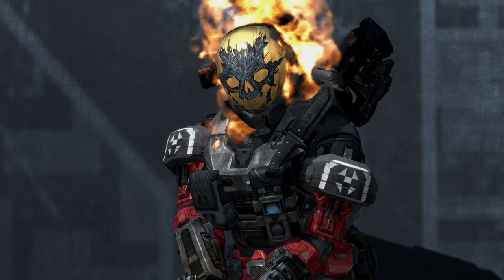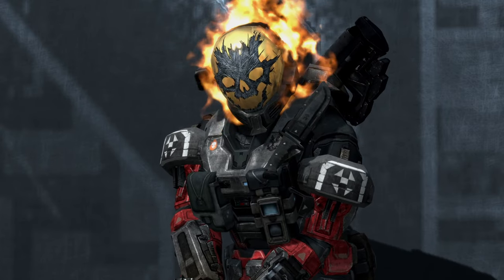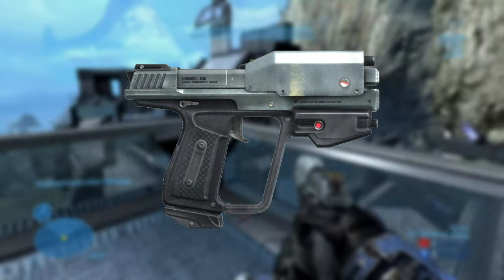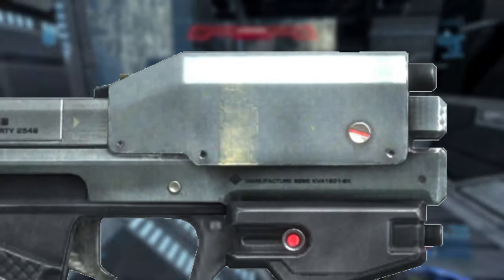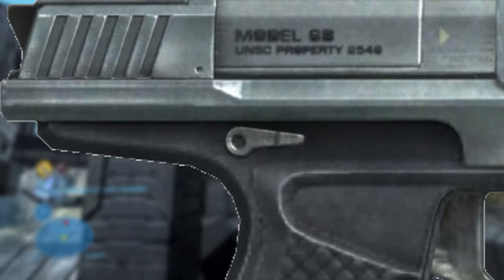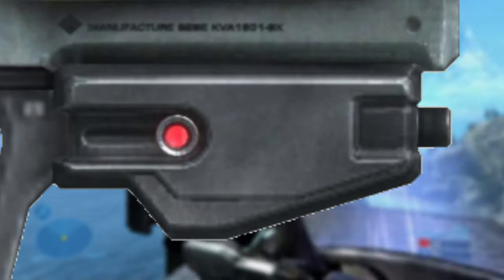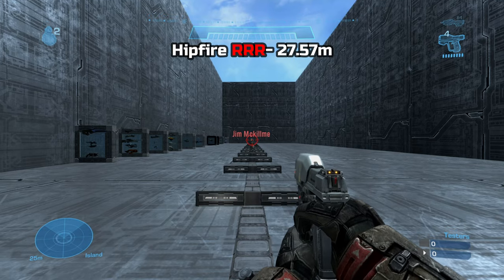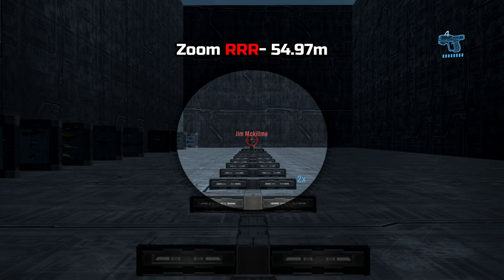Halo Reach: (In-Depth) Magnum Analysis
[ANALYSIS UPDATE]
Max RRR: 27.63m
Max Zoom RRR: 55.04m

Some more info I would like to add are the rear sights seem to be fiber optic yellow sights.  I assume the front post is covered by the KFA-2.  When the KFA-2 is attached the UNSC recommends a special visor to be used that can be found on Spartan, ODST and Marine helmets.  Hence how you can see the reticle in the middle along with a 2x magnification which is what the KFA-2 is capable of.

Trademarks on the left side of the gun read "Model 6B UNSC Property 2546" on the slide.  I believe Bungie made a mistake as this is supposed to say "Model 6G".  Towards the front of the gun right below the KFA-2 reads "Manufacture Code KVA10310X".  Maybe a special serial number?  Not entirely sure.  Lastly, on the right side of the gun on the slide reads "Misriah Armory" which of course is the manufacture.